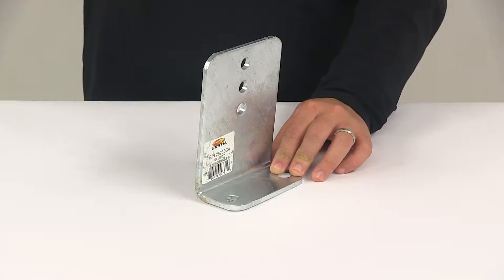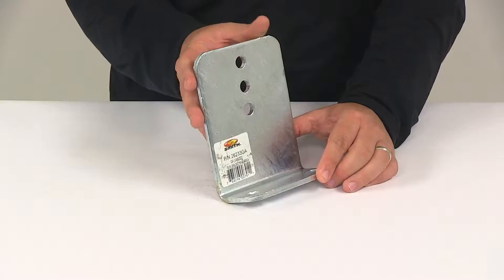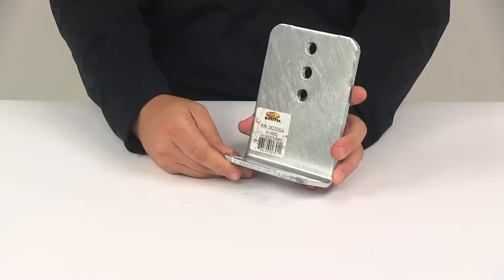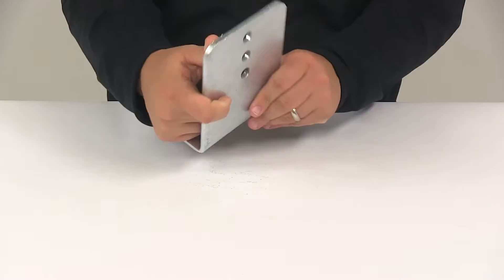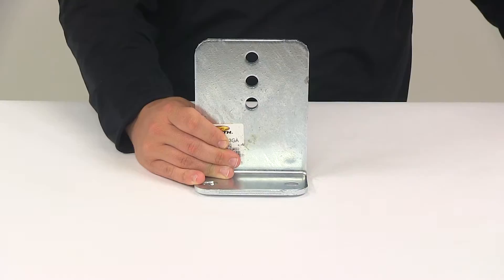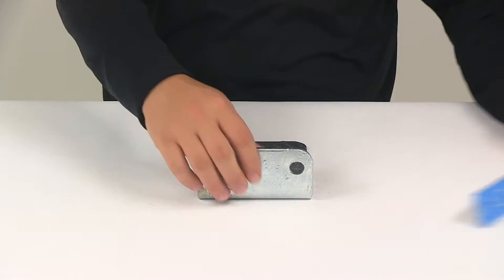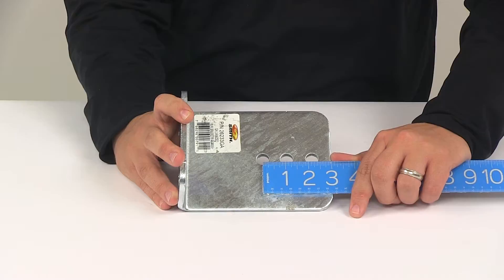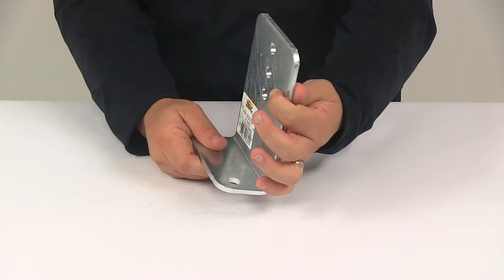etrailer | Replacement CE Smith Heavy Duty, Vertical Bunk Bracket Review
Today we're going to be taking a look at the Replacement CE Smith Heavy Duty Vertical Bunk Bracket. This replaces one damaged CE Smith Heavy Duty 85 Degree Vertical Bunk Bracket on your trailer. It stabilizes one end of the bunk board when used with a 95 Degree Vertical Bunk Bracket. That is sold separately and sold at etrailer.com. This will require half inch Diameter U-Bolt for installation. That's sold separately as well and available at etrailer.com. It's constructed of a rust and corrosion resistant galvanized steel.

It's suitable for salt water exposure. It's made in the USA. With this part number, you're gonna get one bracket. It has the 85 degree mark in the back there. So that way you know which bracket is which. A few measurements to go over real quick.

Starting with the overall width. Going edge to edge this direction, it's going to be able five inches wide. The overall height, that's gonna give us a measurement of about six and three quarters of an inch tall. The distance between the mount holes for the trailer, this would mount to the trailer frame with the u-bolt. These holes are separated apart from one another on center by about three and nine sixteenths of an inch.

Then you're gonna have three bunk board mounting holes. The distance that we have between those center on center, that's gonna measure about one and one sixteenth of an inch apart to one and one eighth of an inch apart. The distance center on center to the two outer holes is about two and three sixteenths of an inch. Then the plate thickness, the unit's made from quarter inch thick steel. That's gonna do it for today's look at the replacement CE Smith Heavy Duty Vertical Bunk Bracket.